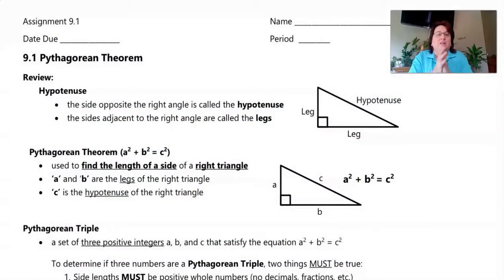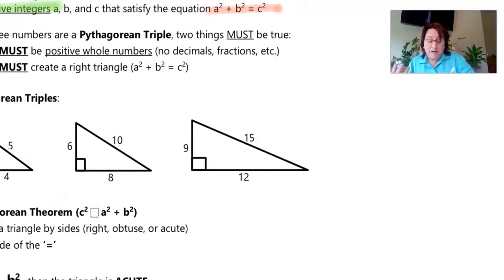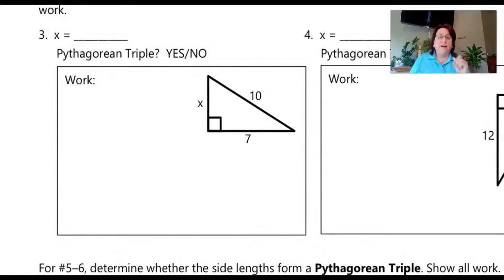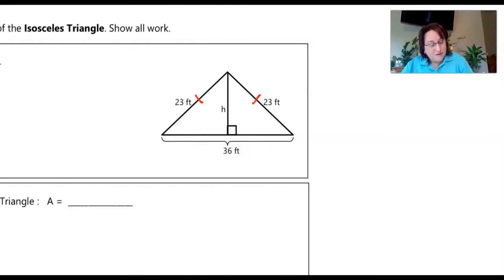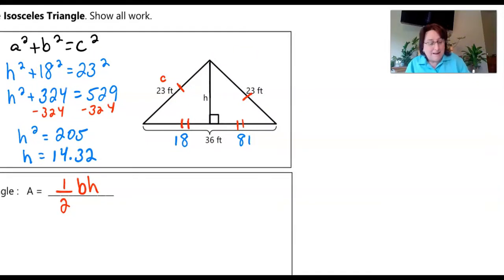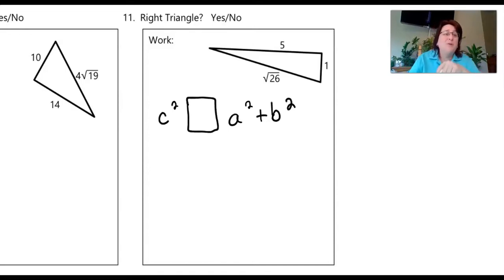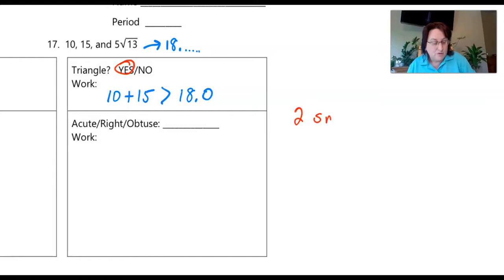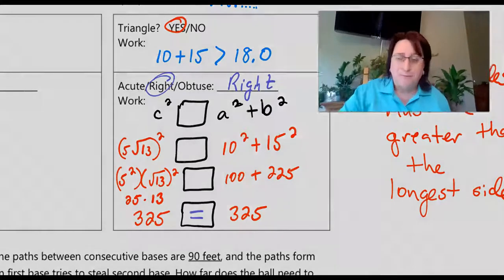Assignment 9.1 Video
I can use the Pythagorean theorem to classify triangles and solve real world problems